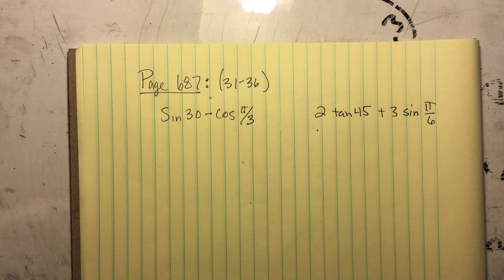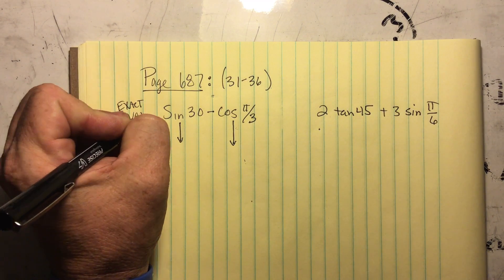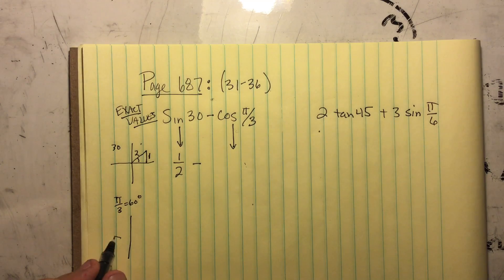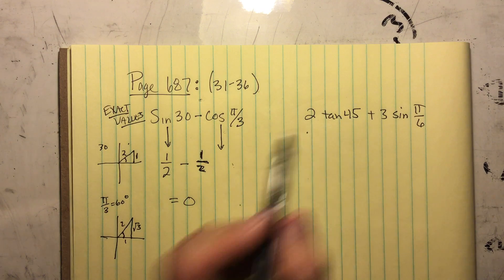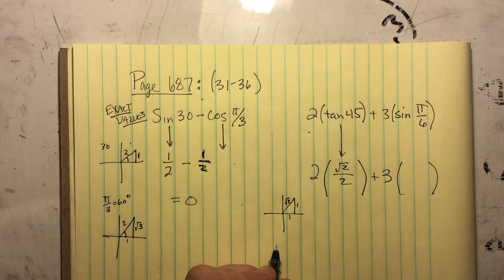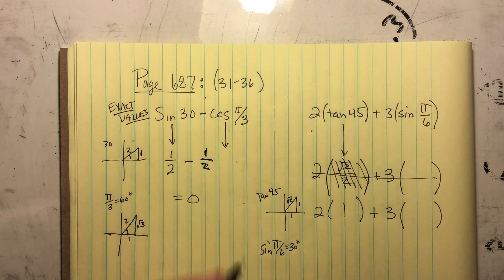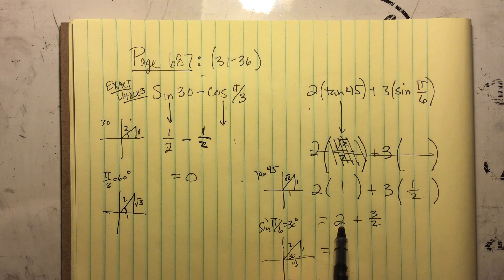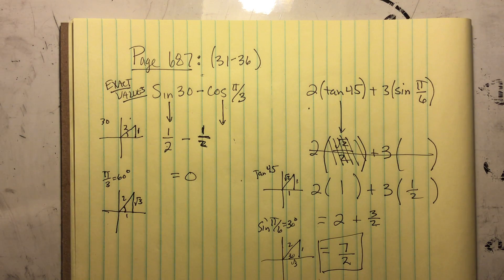Trigonometric part 2; Assignment 11 help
Finding exact values  adding or subtracting trigonometric Functions